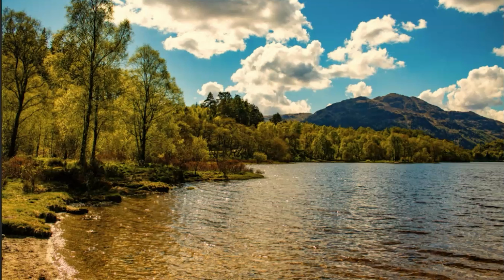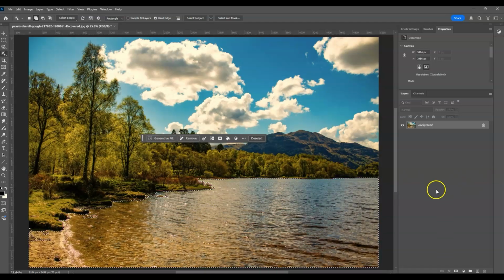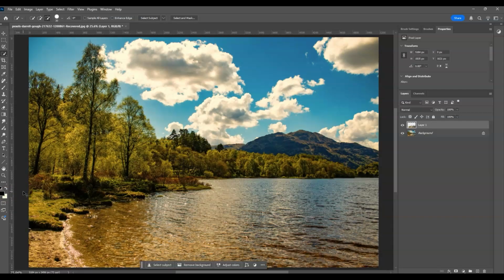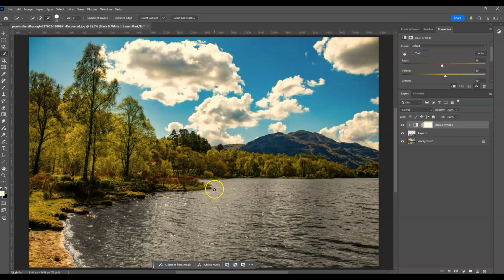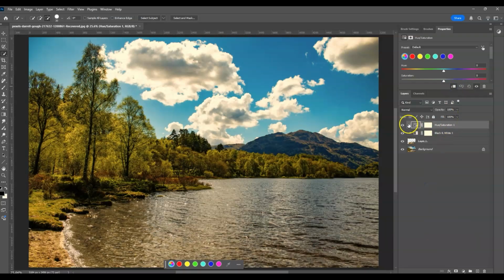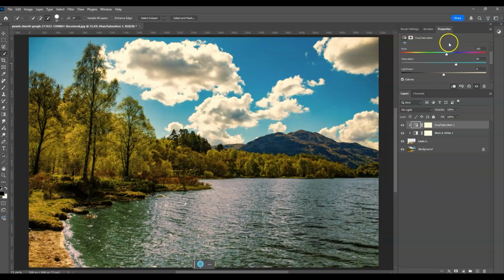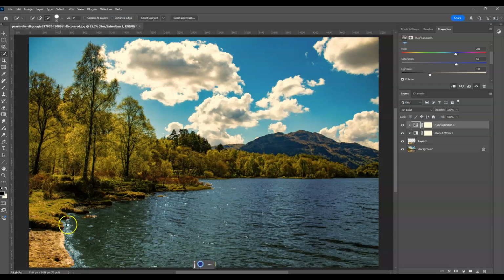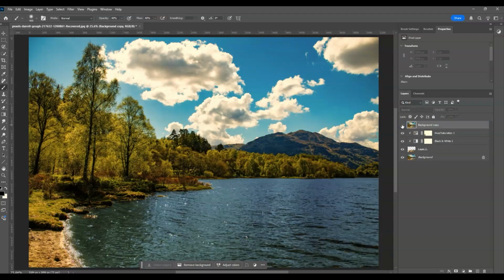How to Change the Color of the water in Photoshop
In this Photoshop tutorial, I’ll show you How to Change the Color of Water in Photoshop using a combination of powerful tools like the Object Selection Tool, Black & White adjustment, Hue & Saturation, Blending Modes, and Clipping Masks.

🔹 Learn how to isolate water areas quickly with the Object Selection Tool.
🔹 Adjust tones using Black & White and Hue & Saturation.
🔹 Blend the effect seamlessly with Blending Modes.
🔹 Apply color adjustments non-destructively using Clipping Masks.

Perfect for photo editing, creative design, or enhancing travel photography!